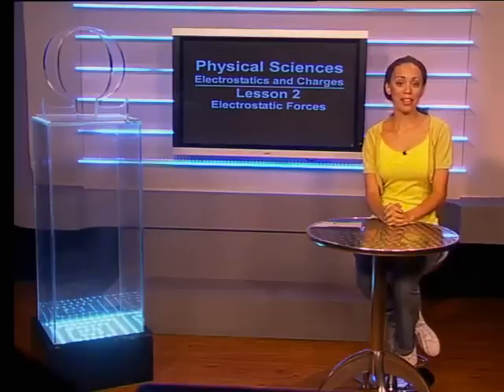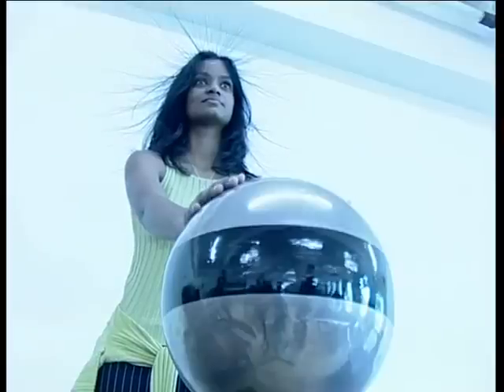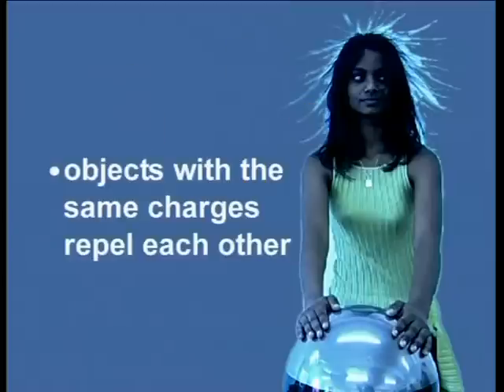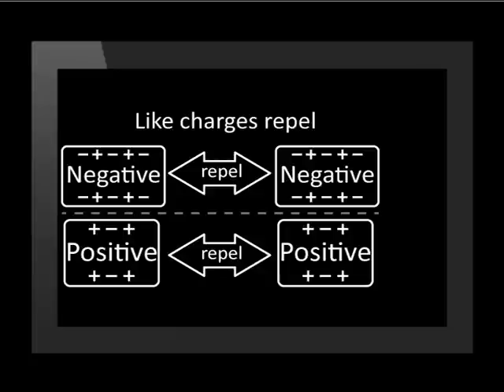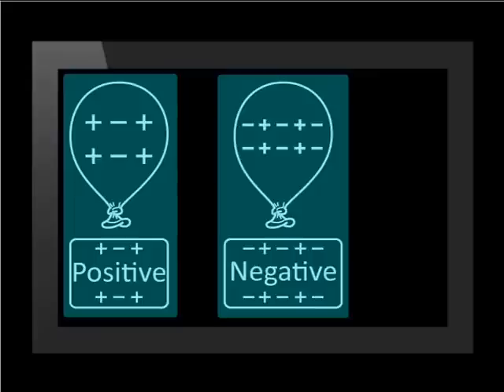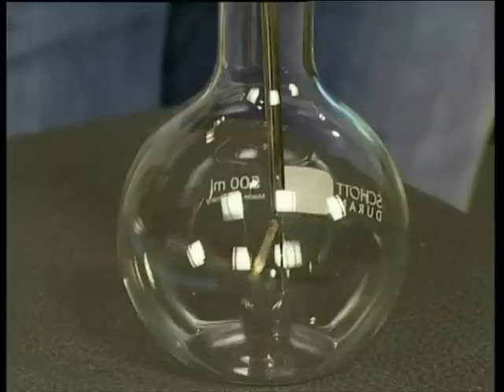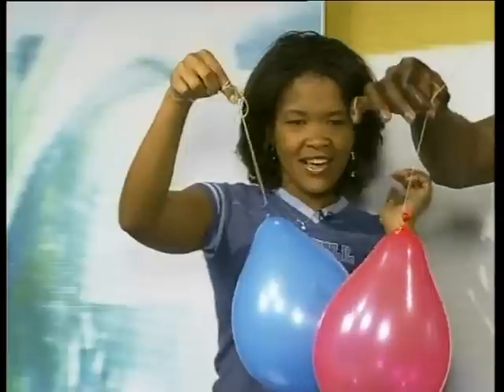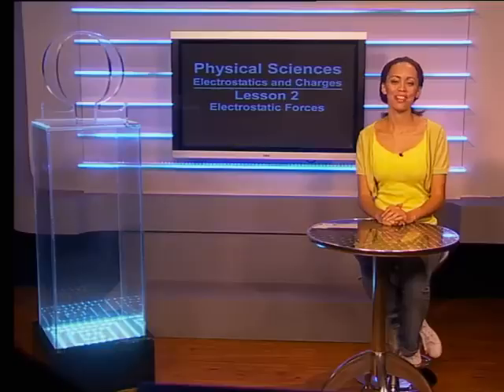Electrostatic Forces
Natural Sciences.